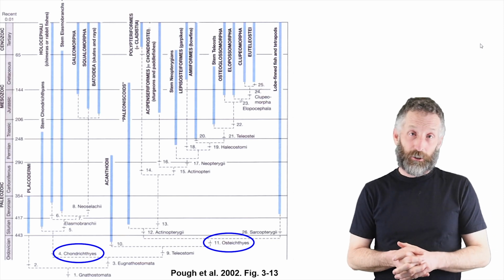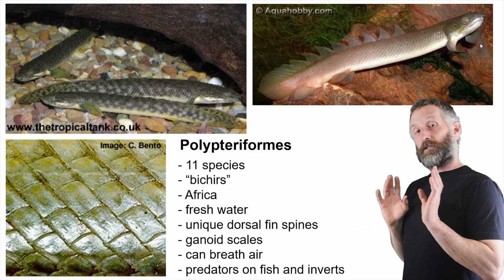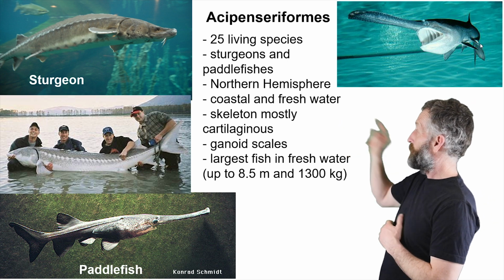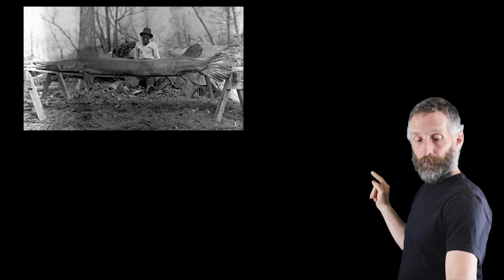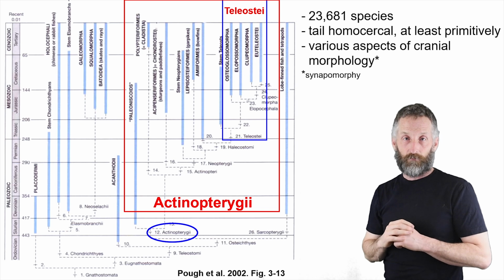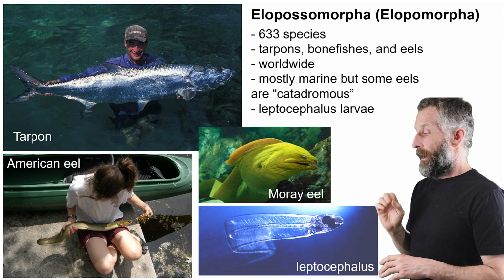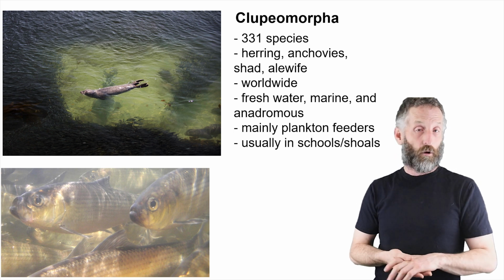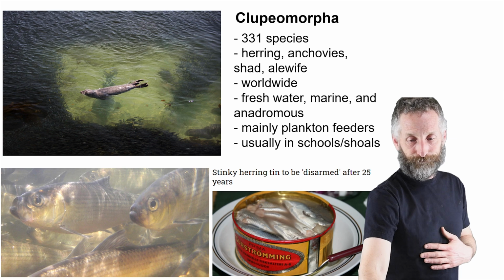BIOL 305 FISH 5 - Actinopterygii (minus Euteleostei)